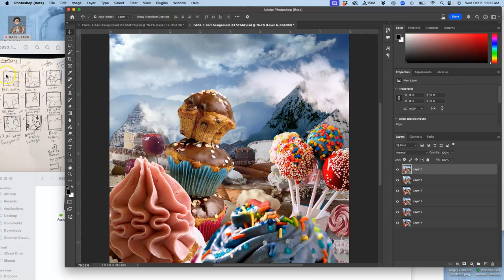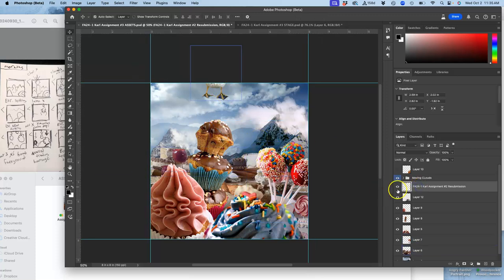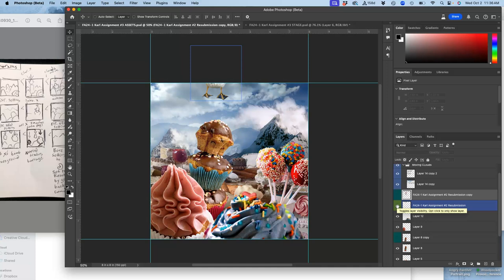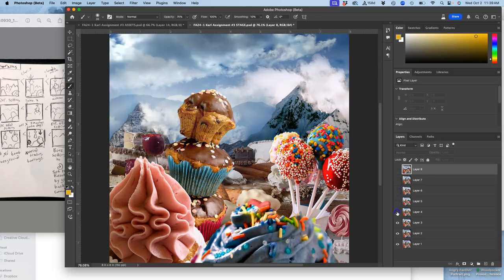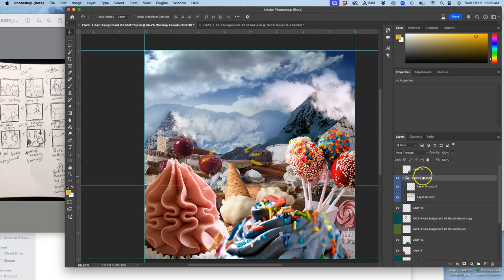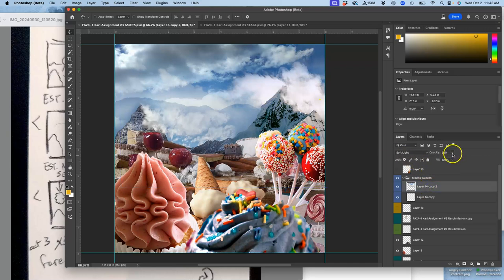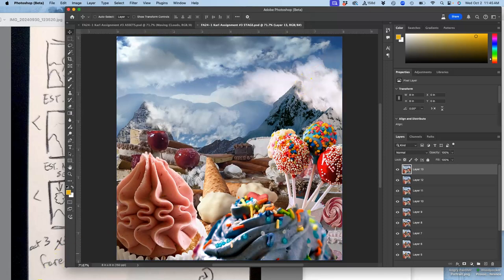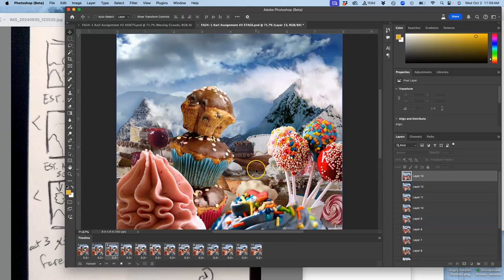5 Building Frames Up to the Second Animation Test